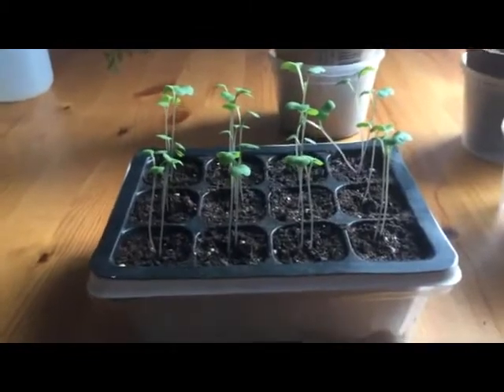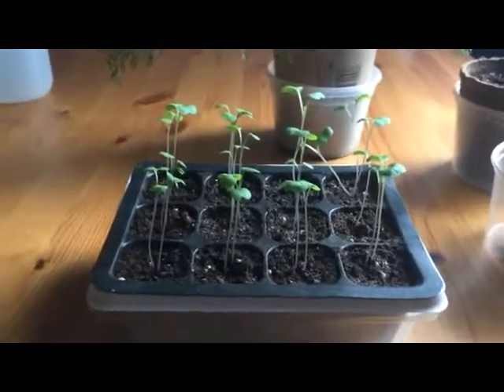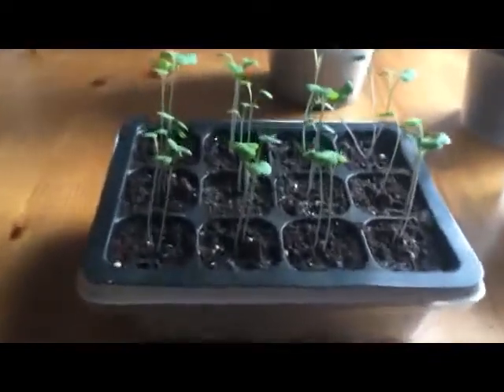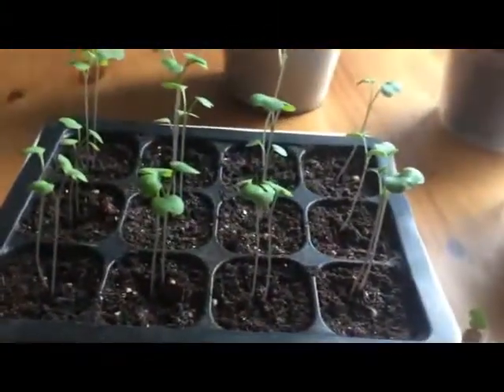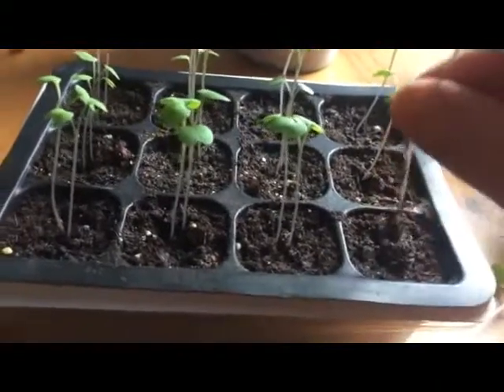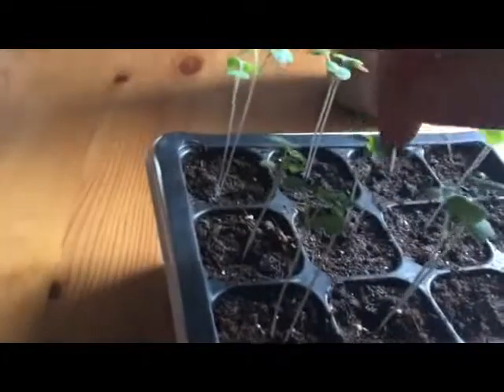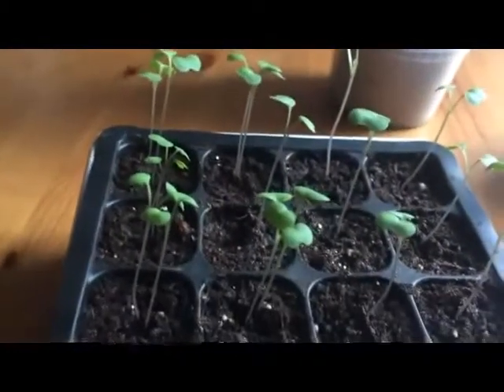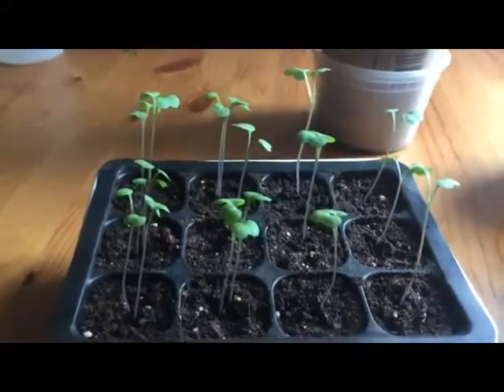Thinning Seedlings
How and why we thin seedlings.